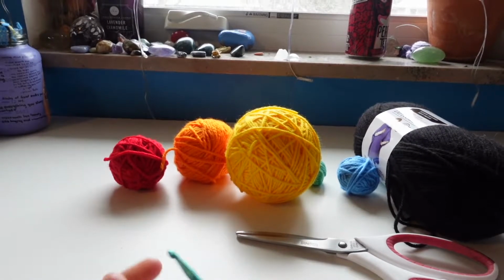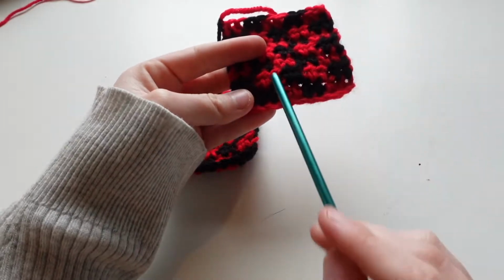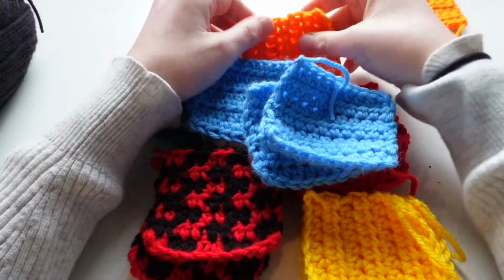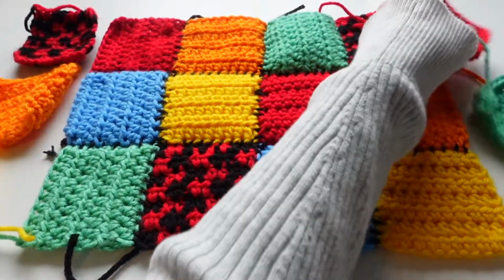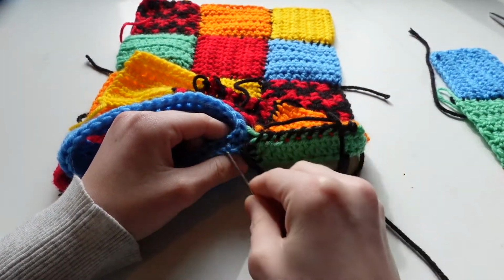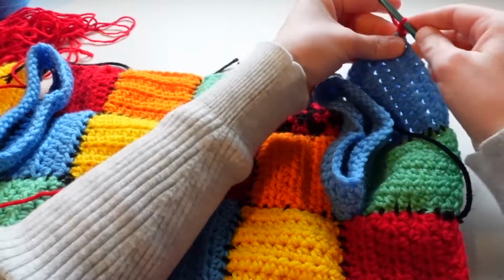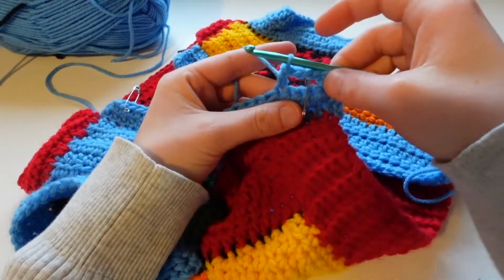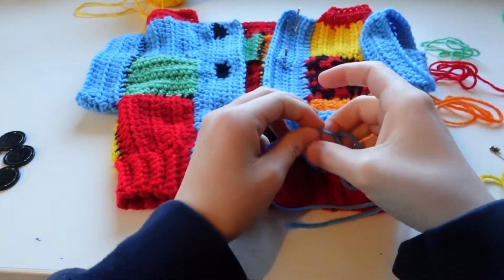Harry Styles Crochet Cat Cardigan Tutorial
Hi everyone! If you love Harry Styles, have crocheted the famous Harry Styles Cardigan before, and want to crochet a matching Harry Styles Cardigan for your special pet cat, then follow this crochet tutorial!